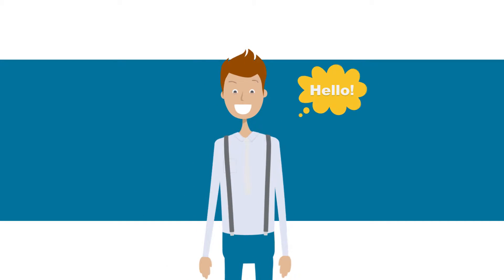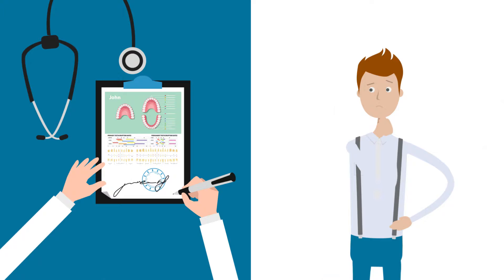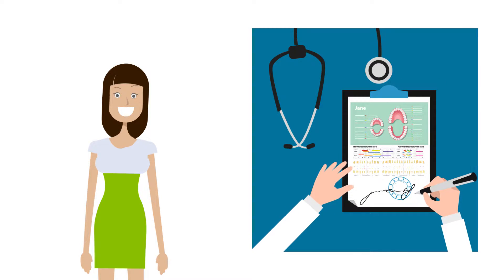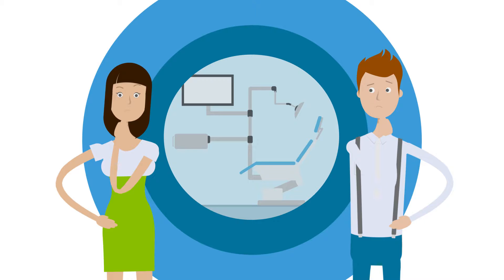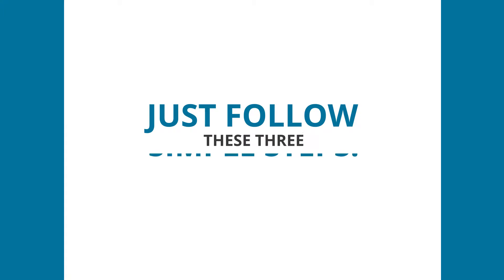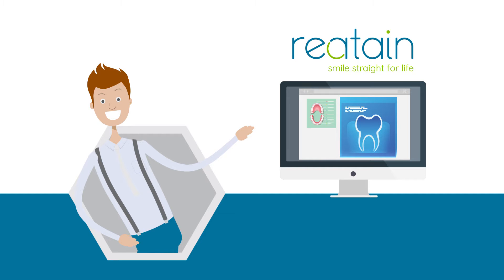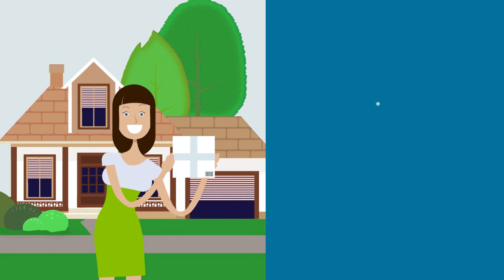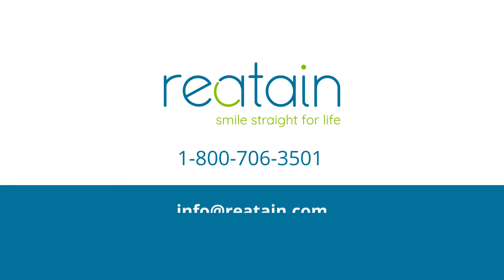Smile straight for life with Reatain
Digital Technology:
Reatain digitally scans your teeth and builds a highly accurate 3D image of your smile. No messy impressions are needed! For convenience, Reatain will schedule a short scanning appointment near your home, school or place of business. When replacing wire retainers, a visit to your dentist for appliance removal may be required before we scan your teeth.

Retainers:
Using a 3D image that we create of your teeth, Reatain custom manufactures clear removeable retainers and ships them directly to you. We feel so confident about our scanning technology that we guarantee your retainers will fit.

Whitening Trays:
In addition to retainers, Reatain also offers custom whitening trays made from the same 3D image we created after your digital scan. Whitening trays are custom fit to your teeth and gums, allowing pockets to be filled with whitening gel (sold separately) that quickly removes stains from your teeth that build up over time.